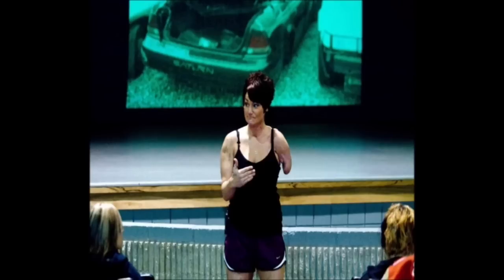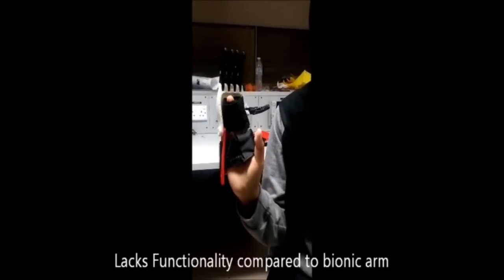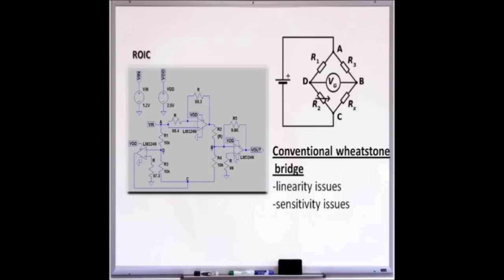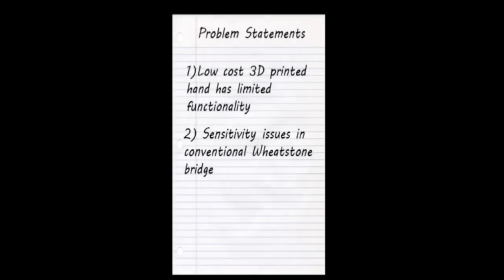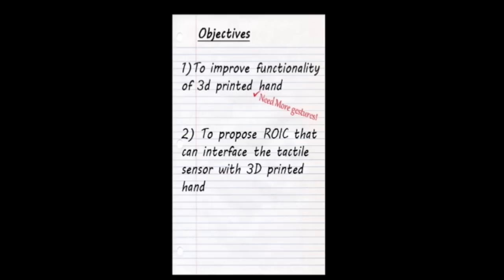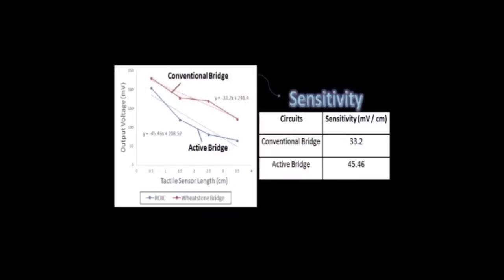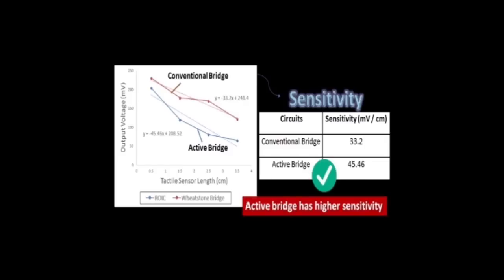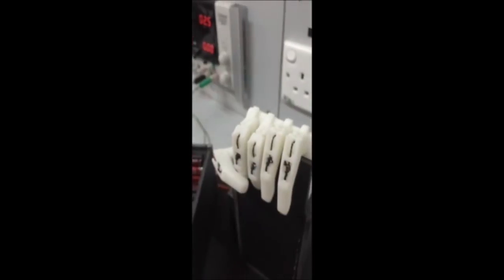MY059 - Resistance-Voltage Interfacing Circuit for Tactile Sensor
Silterra/CEDEC

MY059 (UiTM)